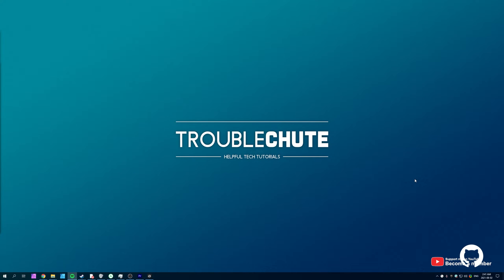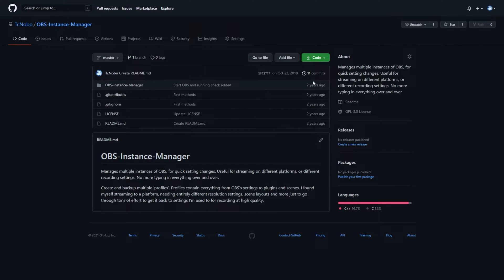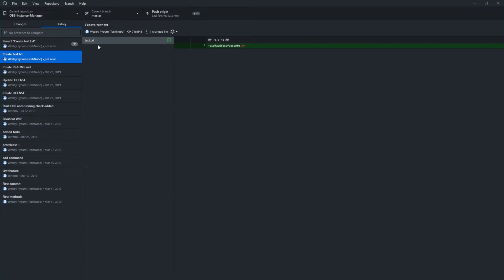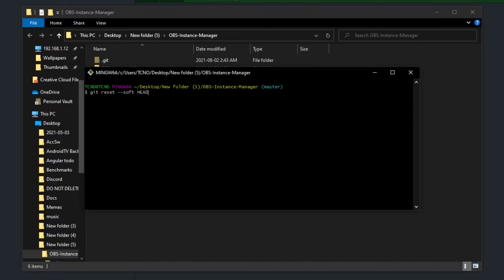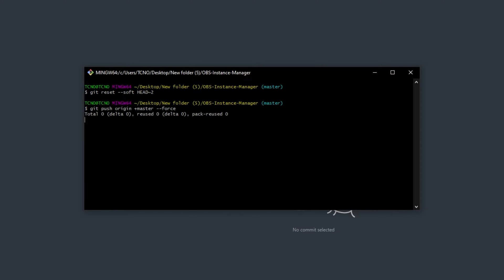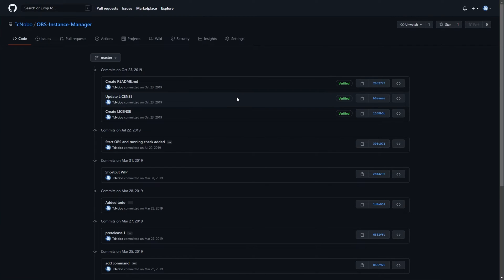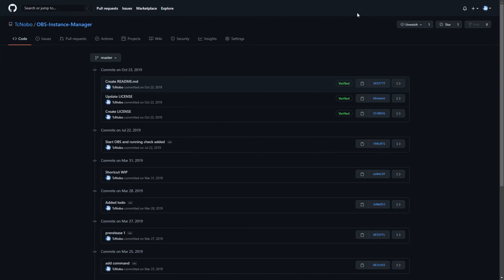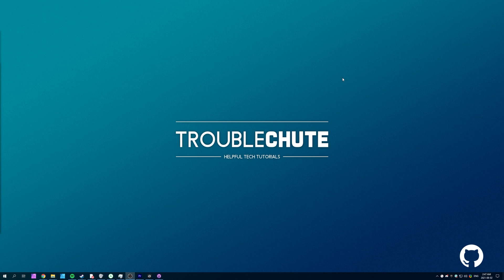Deleting commits | How, why and why not | GitHub Tutorial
Made a mistake and want to undo or hide it from GitHub? Well, it's not the best to delete commits, but here's a step-by-step guide on how to do it. The video also touches on the only true ways to delete commits, and why you may or may not want to attempt to do so. By the end, you should have a better idea of how to delete commits, and why.

1. git reset --soft HEAD~1
2. git push origin +main --force

Timestamps:
0:00 - Explanation
0:17 - Why?
0:44 - Creating commits to delete
1:51 - Deleting commits from GitHub
3:29 - Why you DON'T want to delete commits